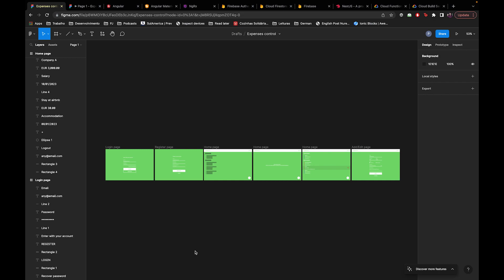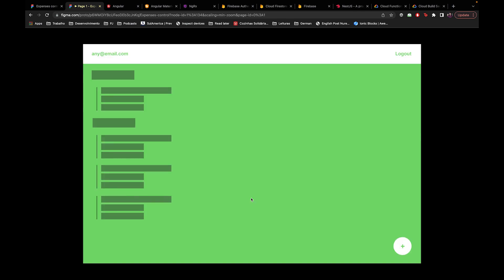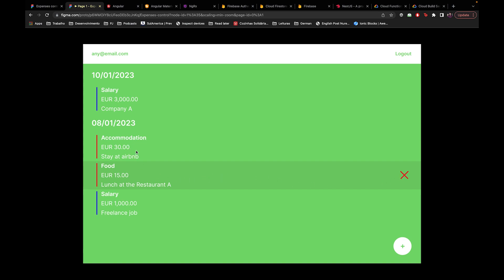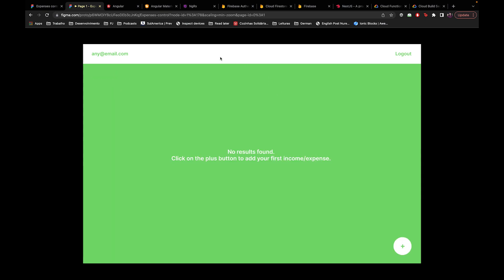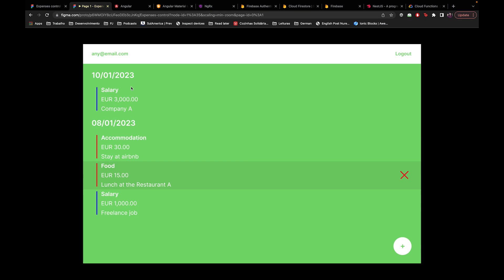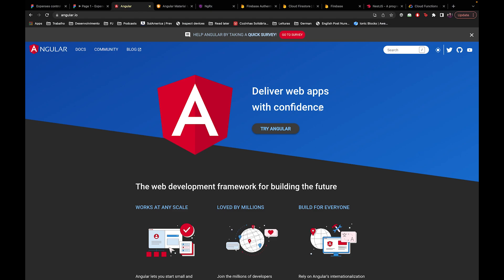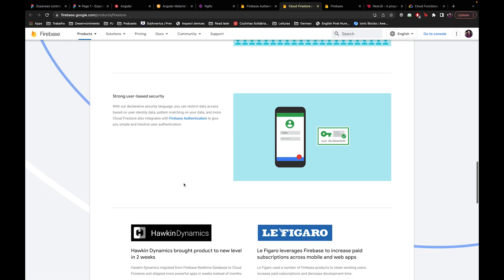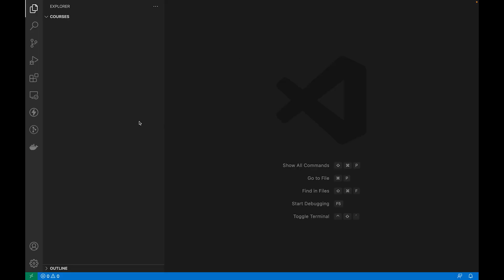#01 - Creating a real App with Angular, NestJS and Firebase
In this video of the Angular Tutorial series we will have an overview about the real project that I am going to create using Angular, NestJS, Firebase (Authentication, Firestore and Hosting), GitHub and Google Cloud (Functions and Build).